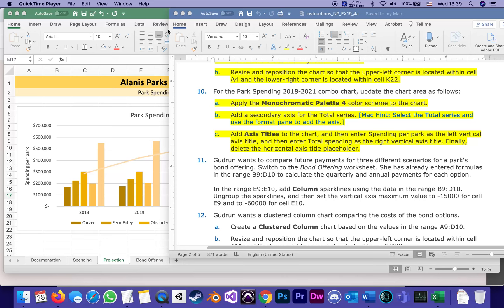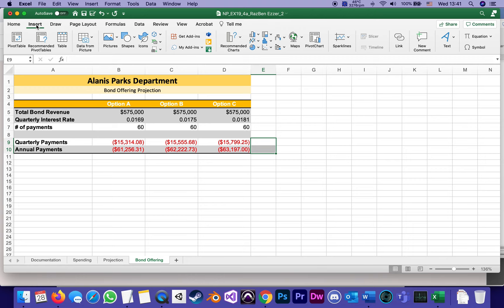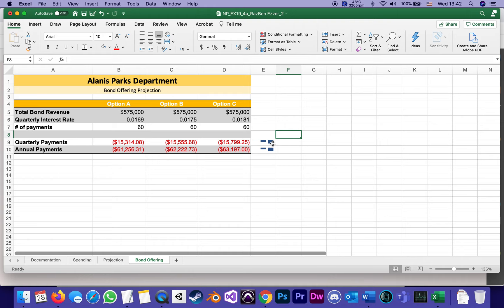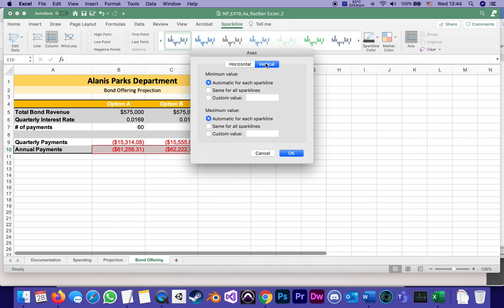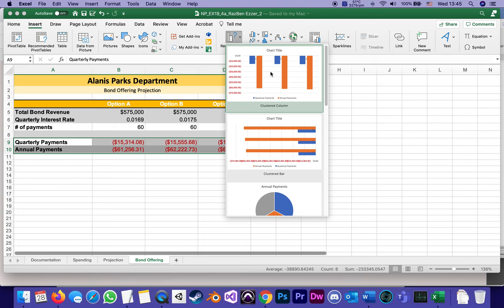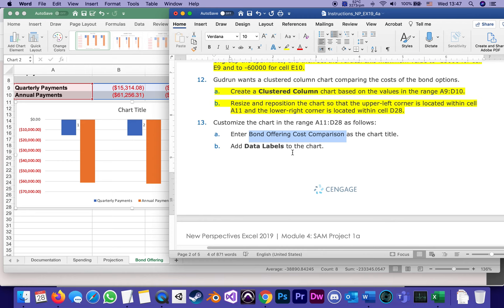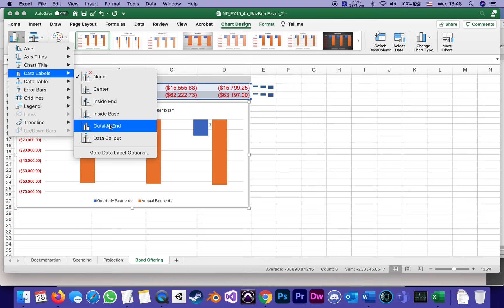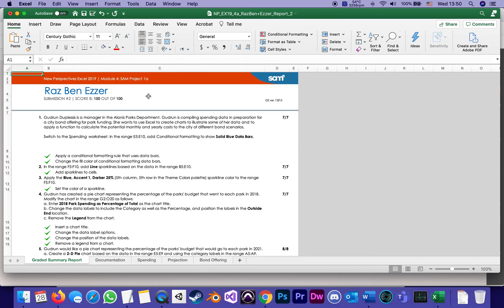03 Cengage mindtap SAM Excel Module 4 project part 3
03 Cengage mindtap SAM Excel Module 4 project part 3